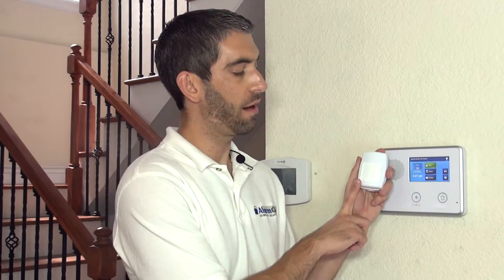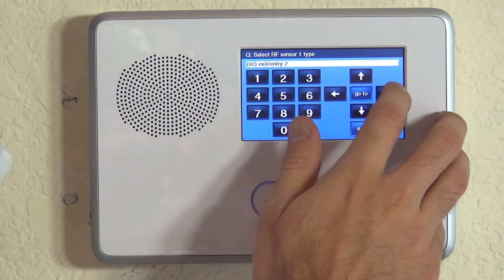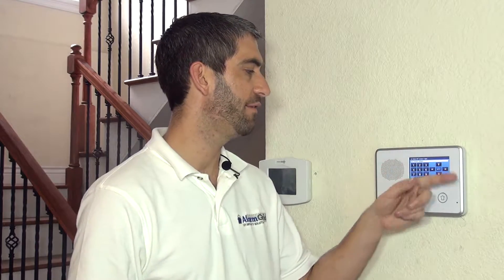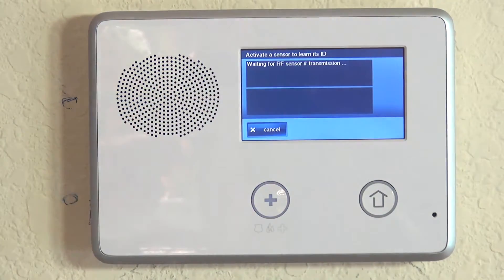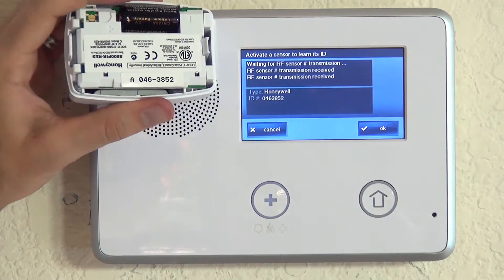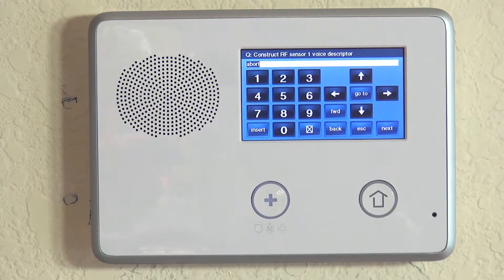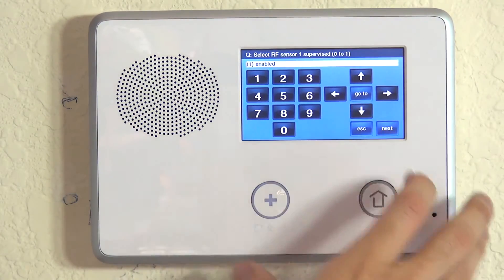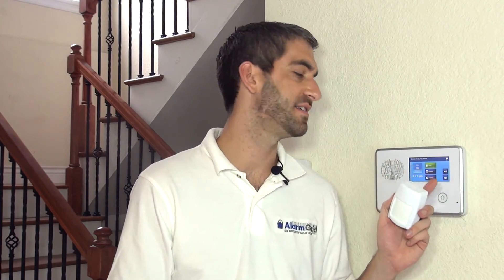Honeywell 5800PIR RES: GC2 Programming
This explanation is designed to lay out the process of programming your Honeywell 5800PIR RES to use with a GC2 unit.

The Honeywell 5800PIR RES is the most popular motion detector Honeywell makes. While it’s the standard model that comes with all Honeywell wireless security system kits, it can also be paired to a 2GIG Go!Control unit.

The reason for this is because the Go!Control wireless receiver operates on the same radio frequency range as the Honeywell sensor uses. While this compatibility exists, switching a Honeywell unit to a Go!Control system isn’t a “plug and play” situation. There is some programming that needs to be executed.

The first step is to access your GC2 toolbox. As you’ll see in the video, you can do this by pressing the security button, the ensuing follow-up menu button, and the following toolbox button. You can also directly access the toolbox button if you have set up a hotkey on the main screen.

After entering your master code, select the system configuration option. This will bring you to a number pad screen and the first of a series of questions. The first question regards your wireless sensors. This is where you’ll learn how to set up your devices to communicate with the system, and how it should respond.

The first thing to do is to select a corresponding sensor slot. According to the video, the case of the GC2, you will have 48 slots to choose from. After this is completed, you’ll need to arrange the device so that it stays on in away mode, and off in stay mode.

The video directs you through the selection process. You can either select interior follower, which is option 04, or you can select interior with delay, which is option 10. You’ll want to select the latter option if your motion sensor is directly facing a door that’s programmed with entry/exit one.

Once this is determined, the system will ask for the equipment type. Select the motion option, then use the up and down arrows to find the Honeywell 5800PIR RES’s corresponding equipment code. After this, you can type in the equipment’s serial number. If you prefer, you can teach the system to “learn” the serial number via transmission between the sensor and the system. It’s advised you have new batteries in the sensor before executing this step. The video will demonstrate how this process is done if a visual is needed.

Once this step is completed, you’ll be prompted to let the system know if you have a new or an existing sensor. After you inform the system, you’ll be prompted to provide a loop number. Enter your motion sensor as loop number 1. Next, disable the dial delay function. Doing so will allow the alarm that the device sounds transmit to the Central Station immediately.

Completing this option directs you to the Construct RF sensor 1 voice descriptor. Enter insert, and then enter the appropriate word from the corresponding voice descriptor sheet. The sheet will have numeric codes that correspond to the words.

The next question you’ll be asked is whether the sensor will report to Central Station. As the video states, if it’s a protection zone, you’ll want to answer in the affirmative. You’ll then want to make sure to set up the system to be supervised, so issues regarding low batteries or range issues are sufficiently reported. Finally, you will be able to view a summary screen so you can verify all of the appropriate programming steps have been completed.